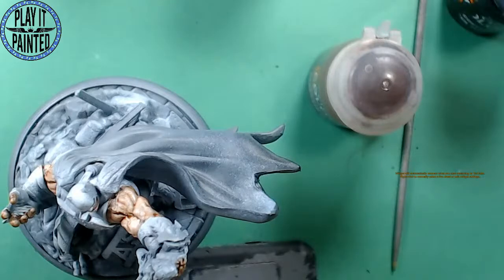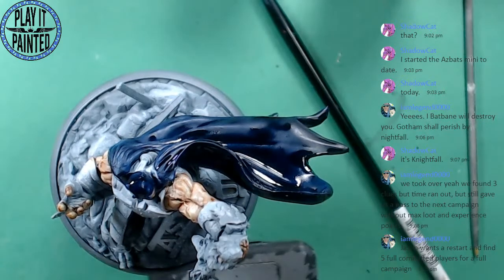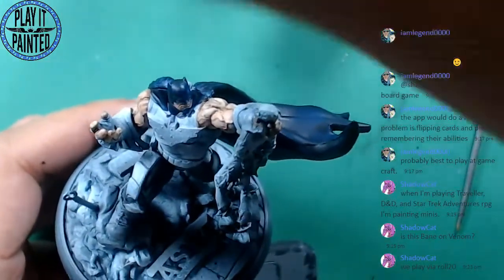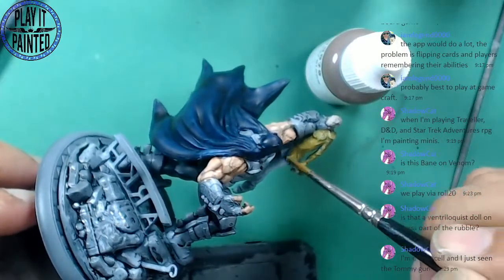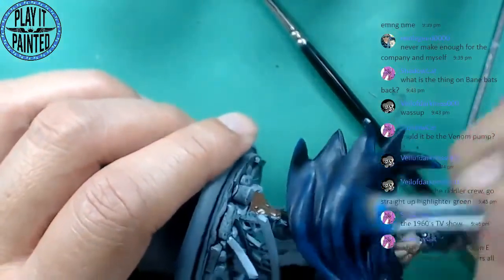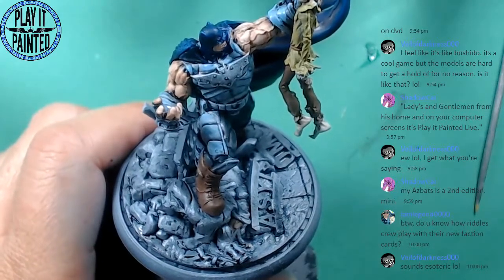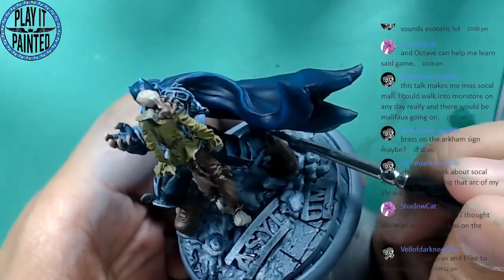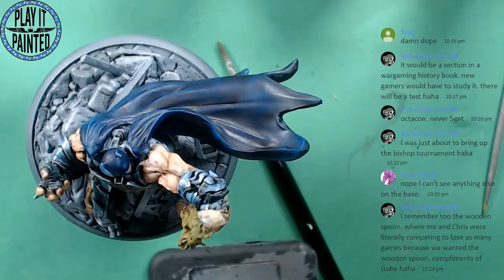Painting Knight Models Bane the Bat